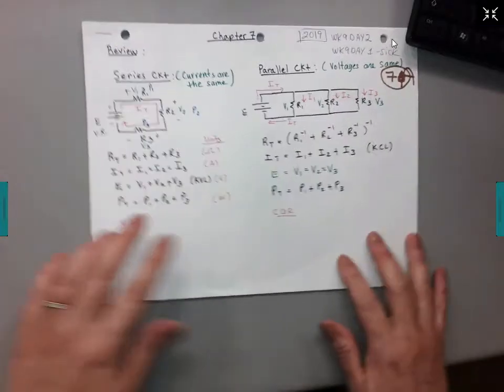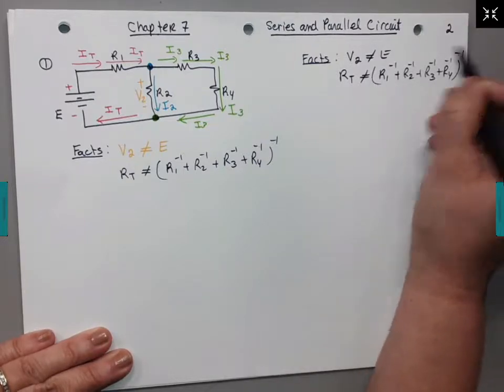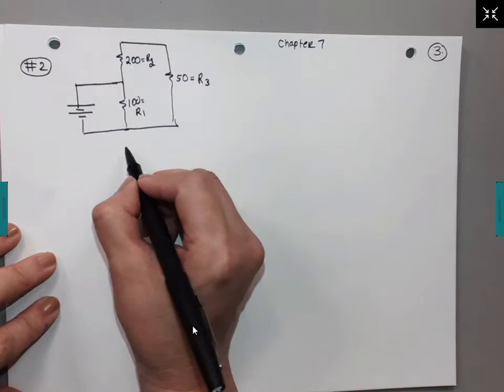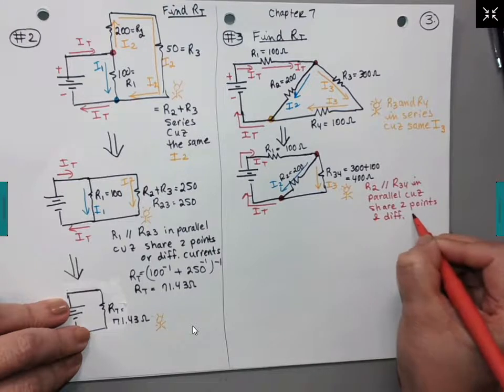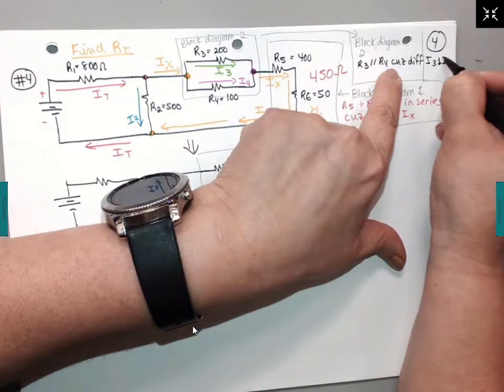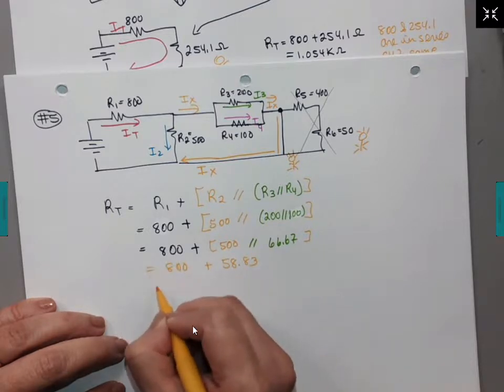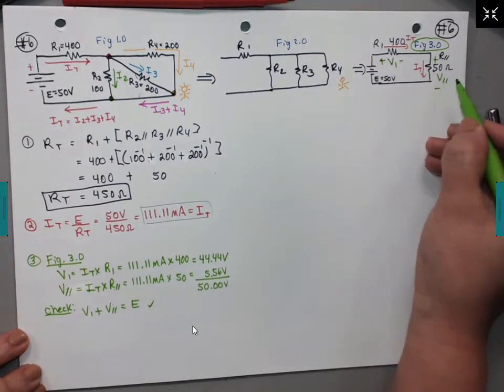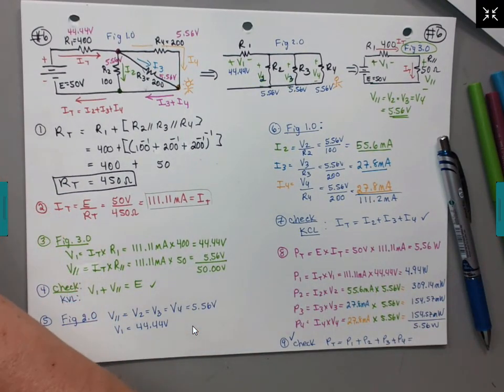CETT 1403 Chpt 7 Video 1 of 1